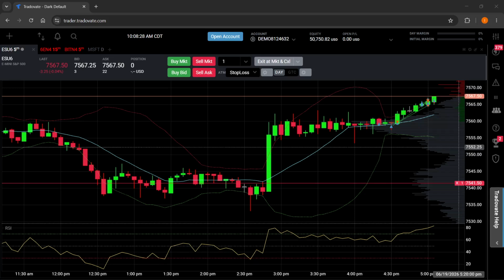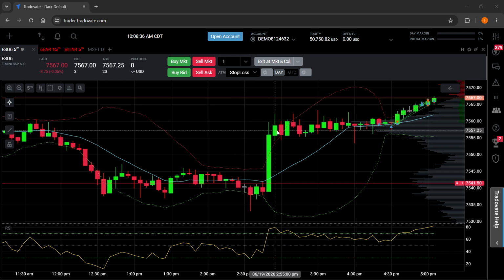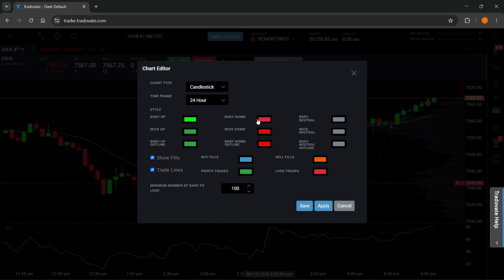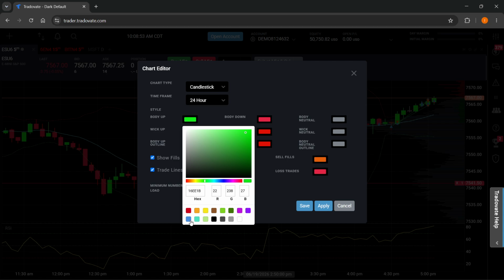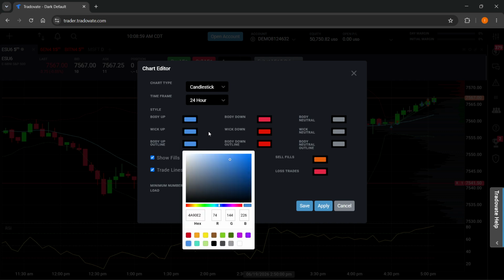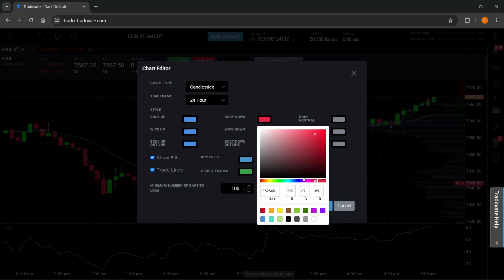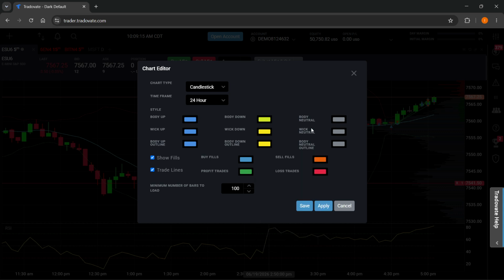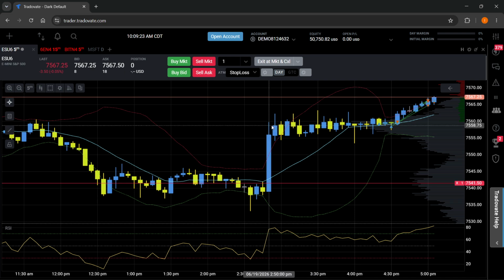How To CHANGE CANDLE COLORS On Tradovate (QUICK & EASY) 2026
In this video, I'll show you how to change candle colors on tradovate. This is a full guide on how to customize the appearance of your trading charts in tradovate in 2026. In case you've been trying to personalize your trading experience with custom candle colors in tradovate, this is the video you need to see!